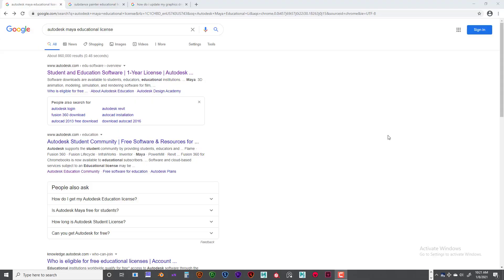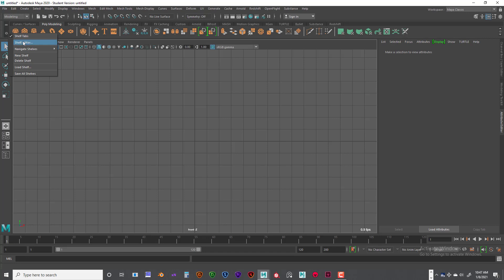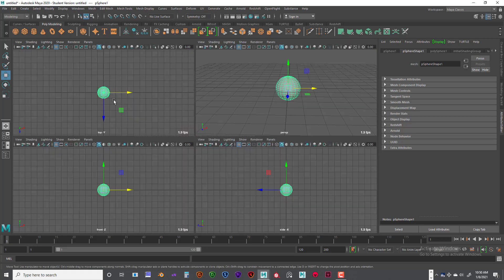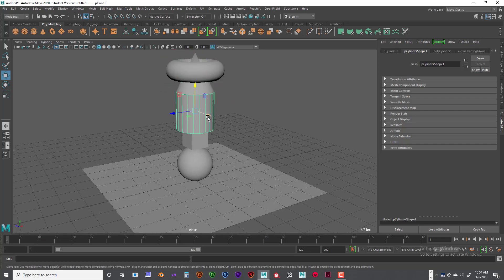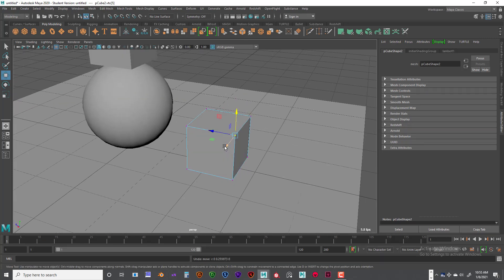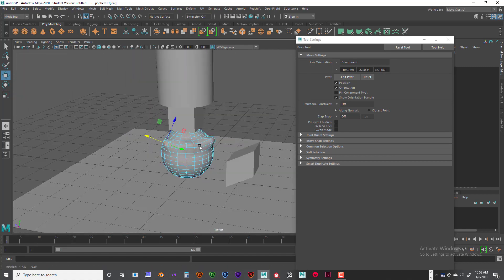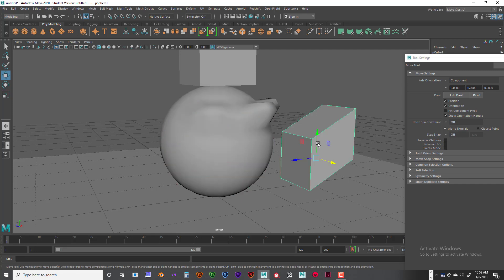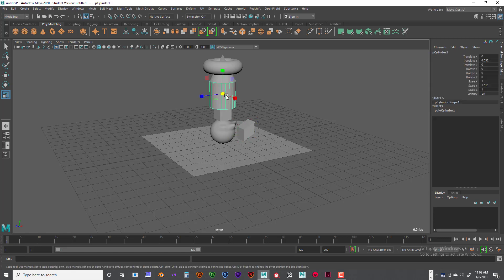Opening Up Maya First Time 01